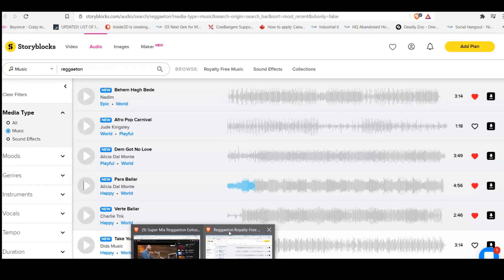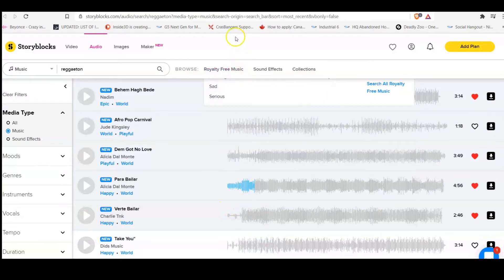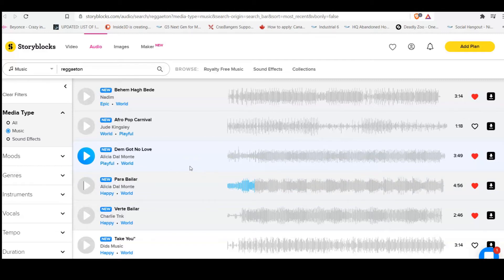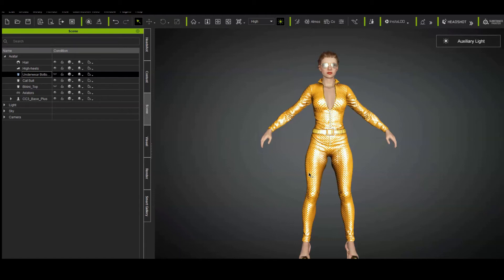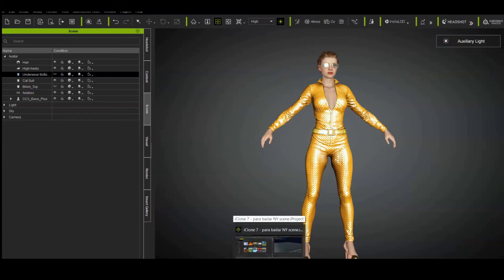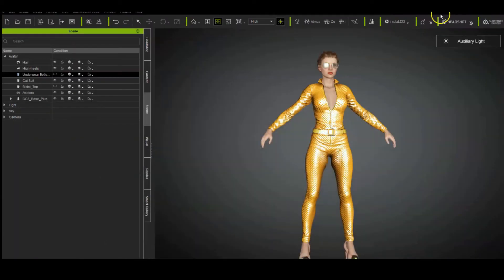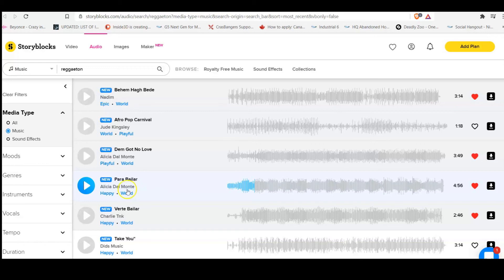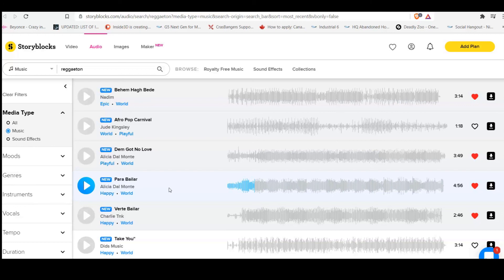I Clone 7 3D Animation: Making of Para Bailar part 1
In this Channel we discuss things that are paranormal, unexplained in nature. Whether it is ghost stories, UFO's, Astral projection, and Lucid dreaming. We also have been learning 3D animation during the lock down. So sit back relax and enjoy your stay.